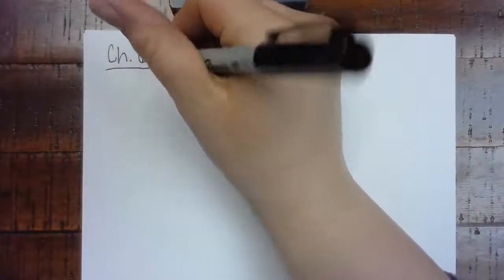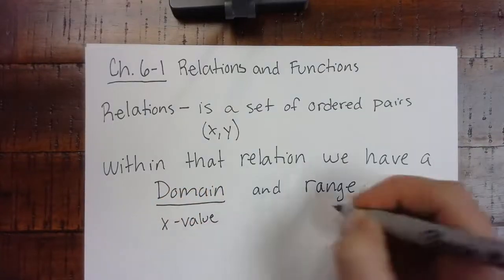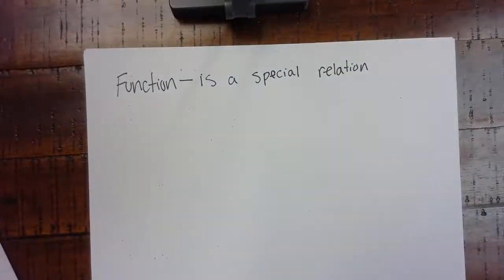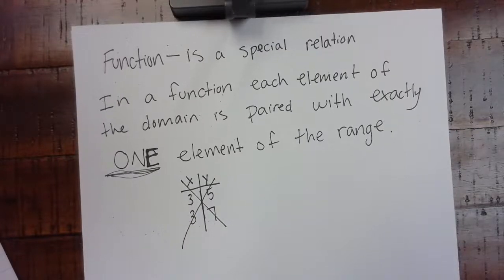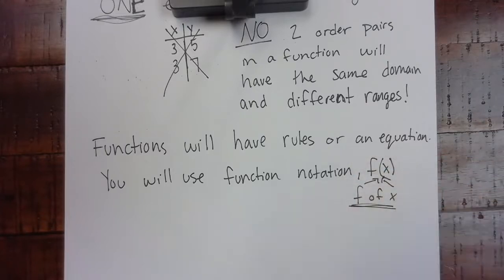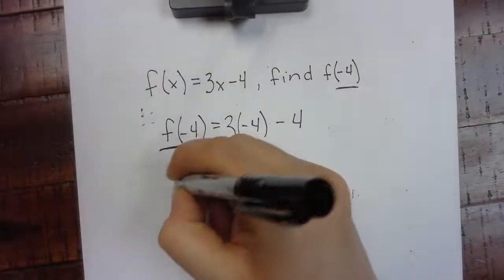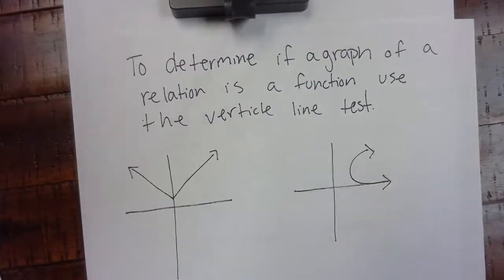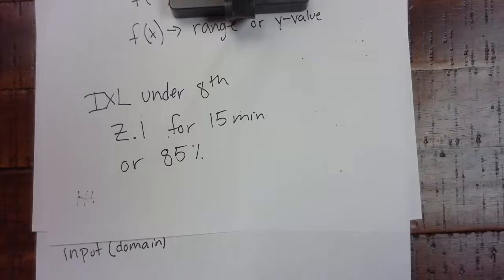Ch 6-1 (8 Red)